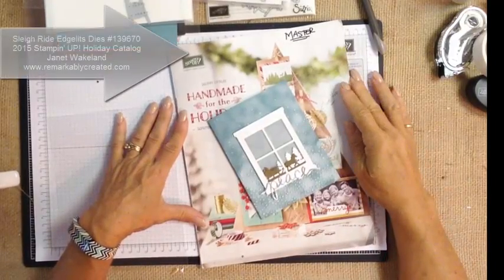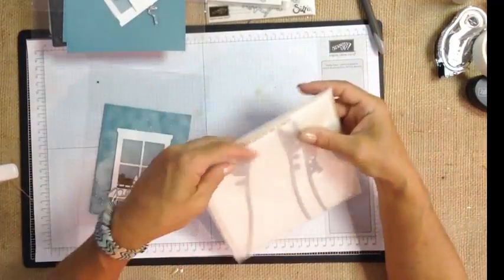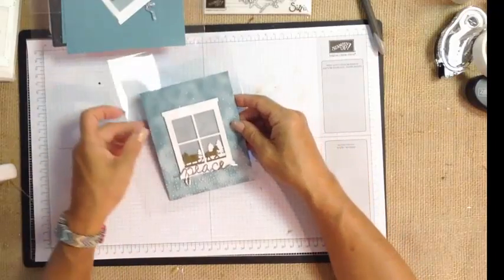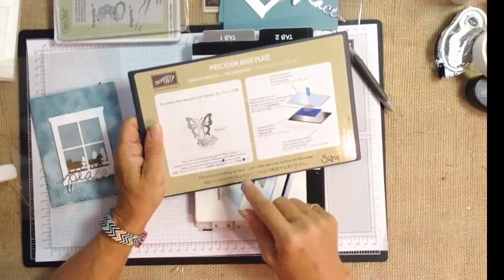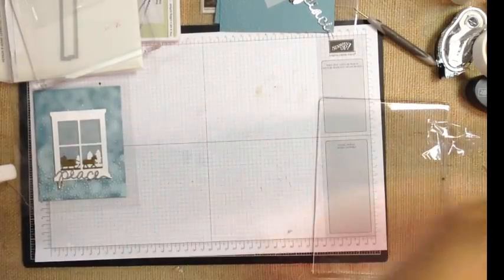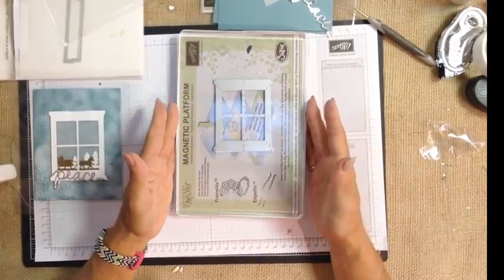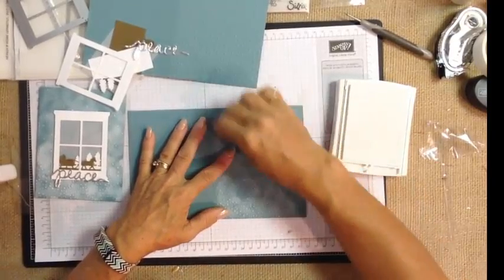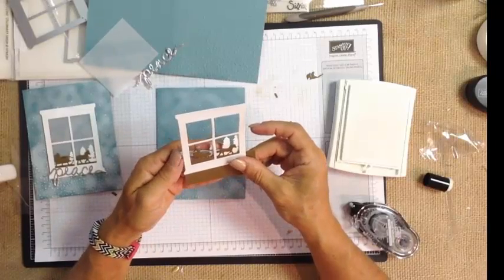Tips and Tricks for the Big Shot Precision Plate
Join me as we make a great holiday card using the new Sleigh Ride edgelits and precision plate from Stampin' UP!